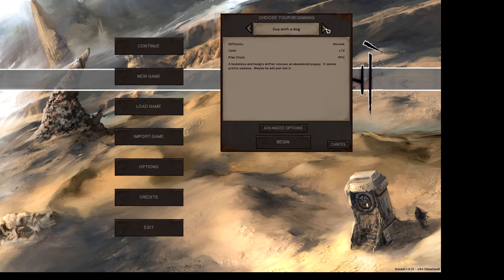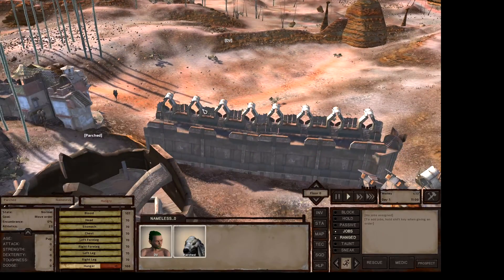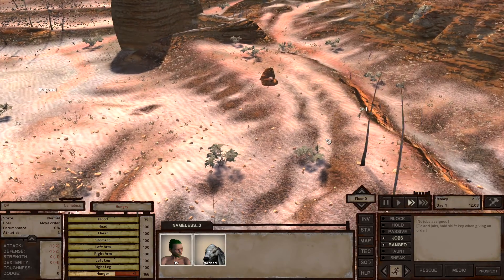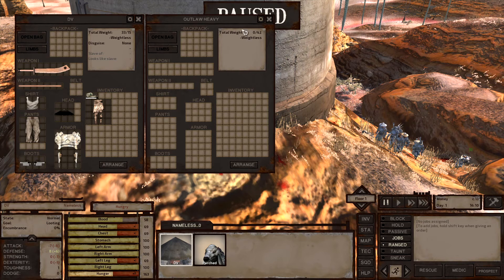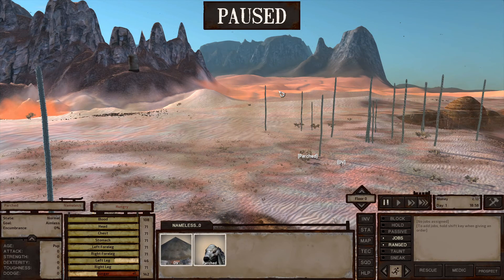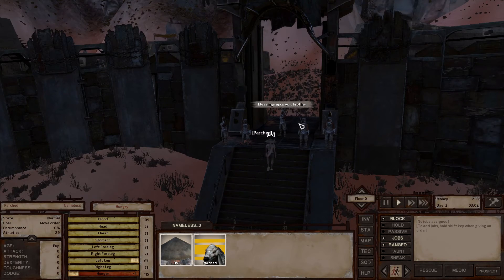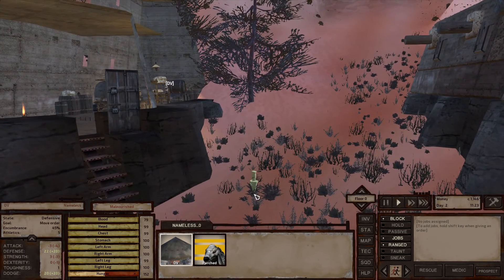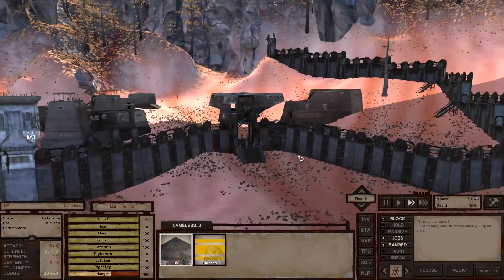A Guy and His Dog: Kenshi Ep1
A free-roaming squad based RPG. Focusing on open-ended sandbox gameplay features rather than a linear story. Be a trader, a thief, a rebel, a warlord, an adventurer, a farmer, a slave, or just food for the cannibals. Train your men up from puny victims to master warriors.